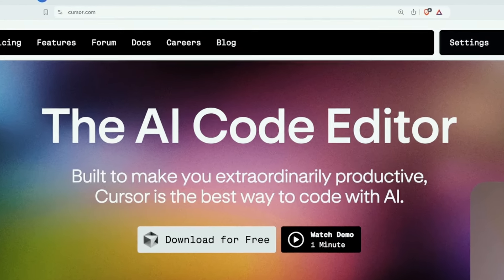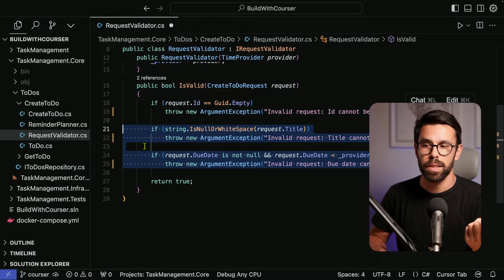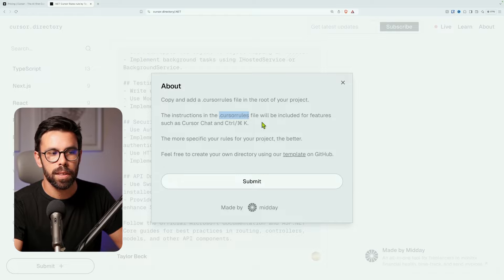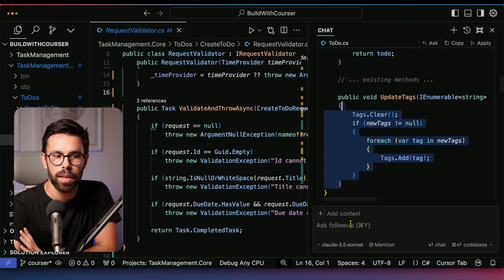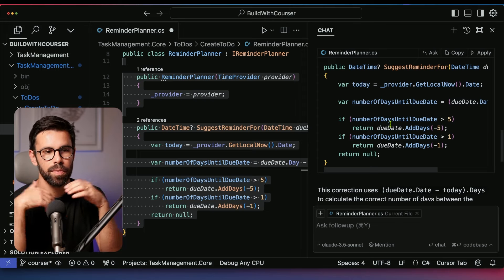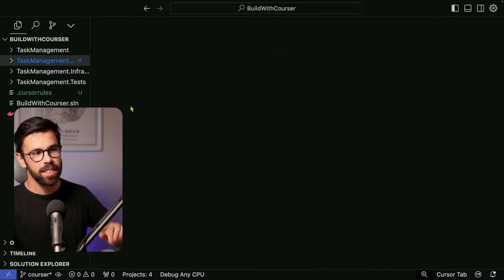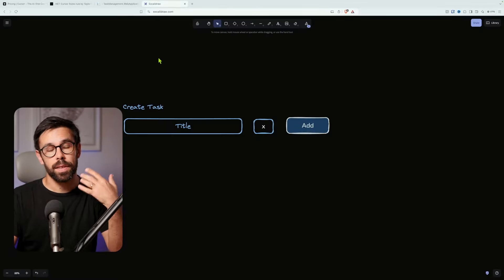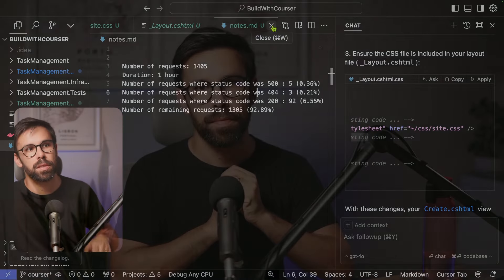Every .NET Developer Needs to Try This (Cursor Review)